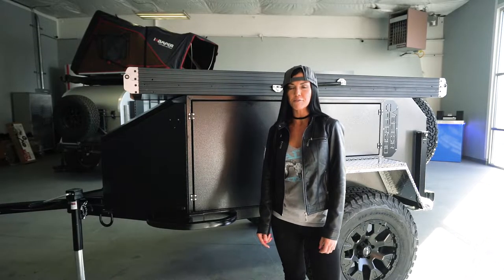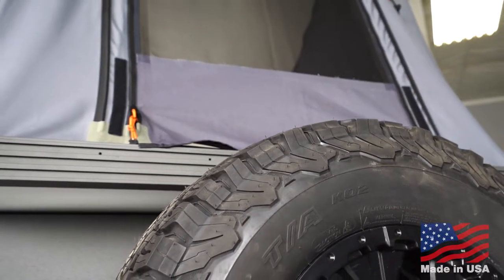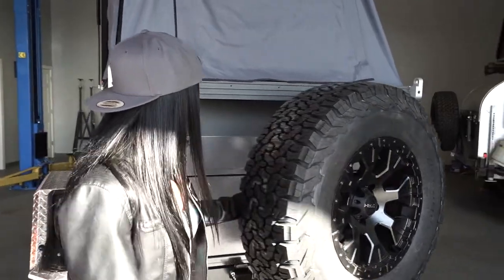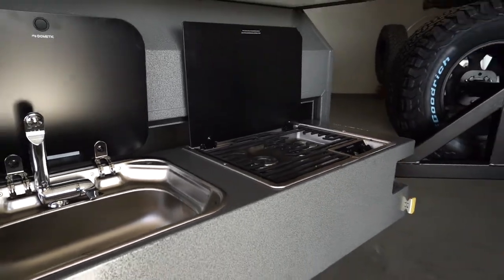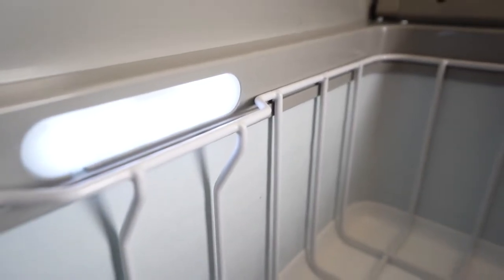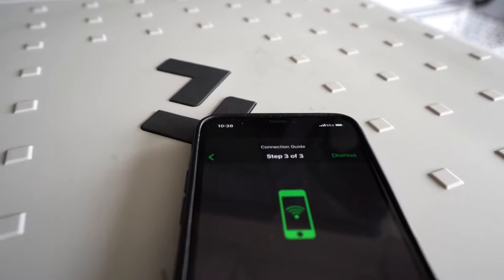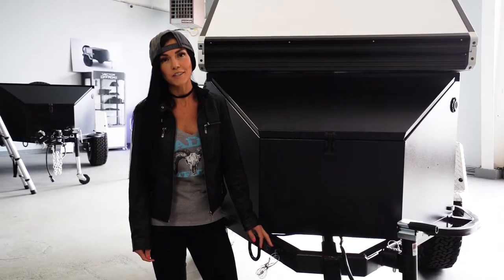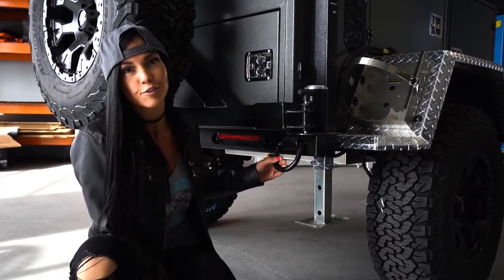Vector OffRoad Armadillo Trailer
Compact meets smart design. Weighing in at 1400 lbs, this offroad trailer can easily be pulled over the harshest terrain. Featuring a full kitchen, ample storage space, hot water, RTT support, best in-class ground clearance, all aluminum design, a steel frame, and much more.  The Armadillo is the overland trailer that you've been looking for. Live in comfort with all the amenities while still getting to the furthest reaches you love to explore.